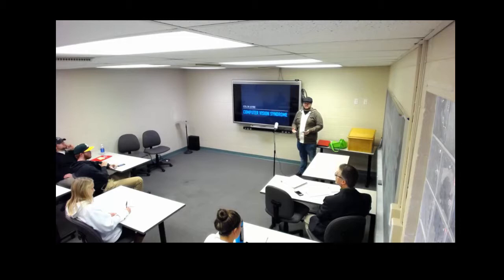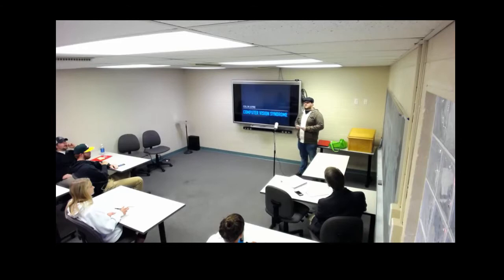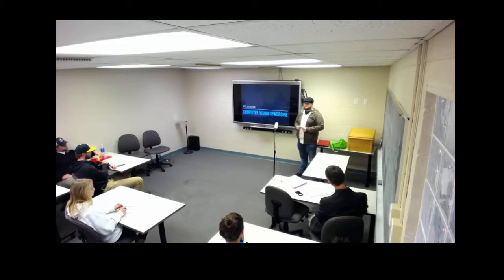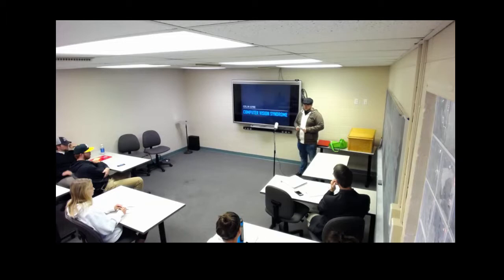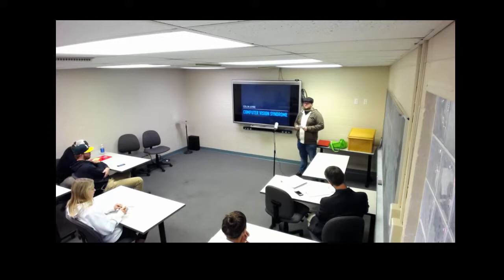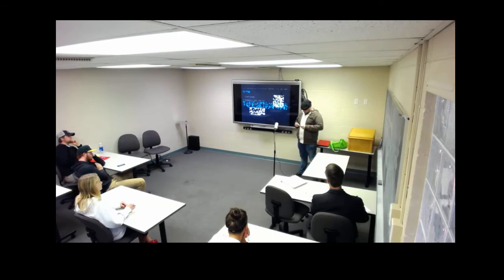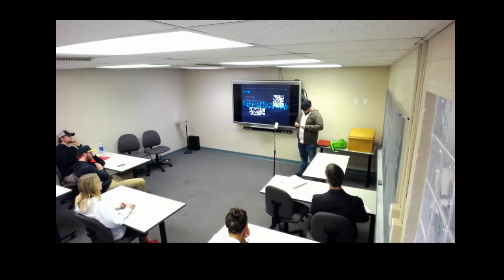Prater Persuasive, Fall 2015, Colin